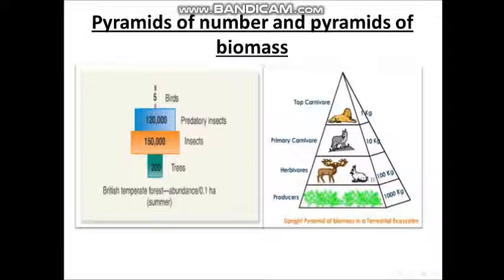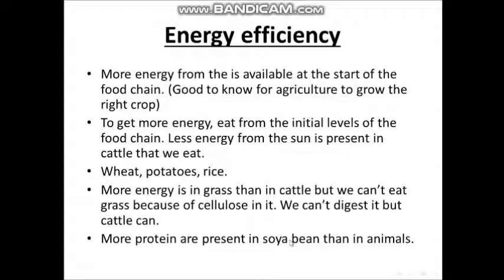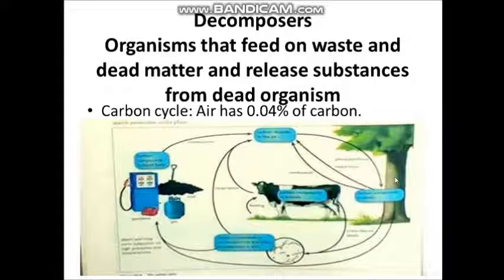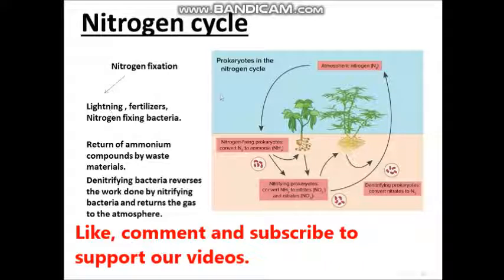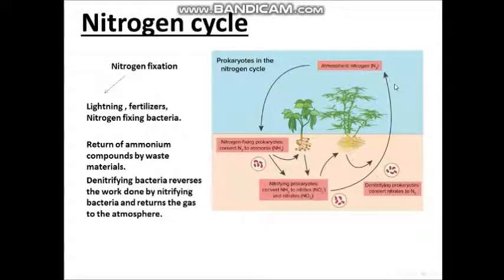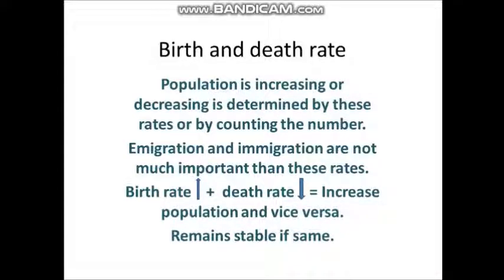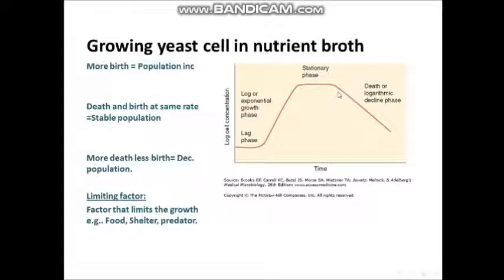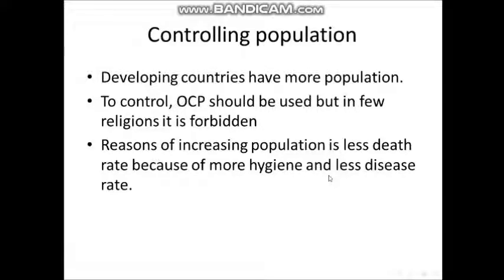Organisms and environment igcse biology part 2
This video is made in order to help students. This channel makes video lectures of the topic, you want to study. It can be from any curriculum. If you find this video valuable, please share it.